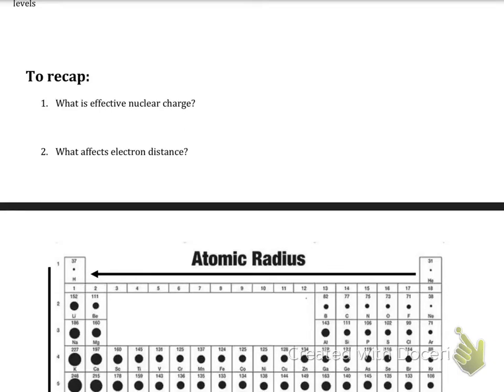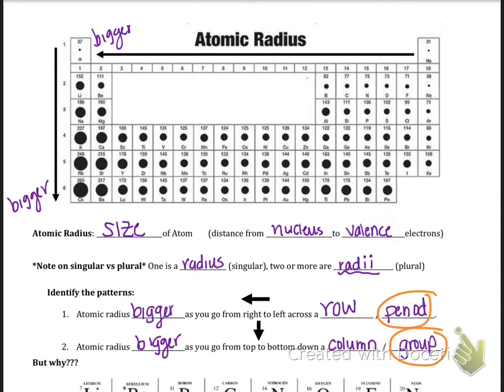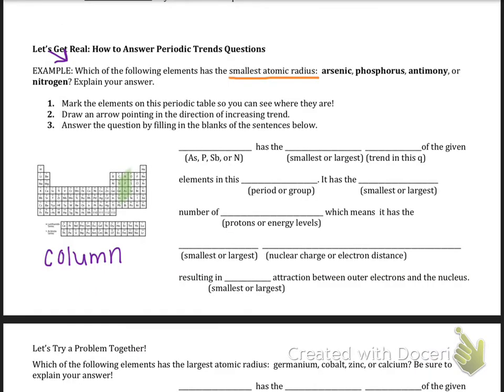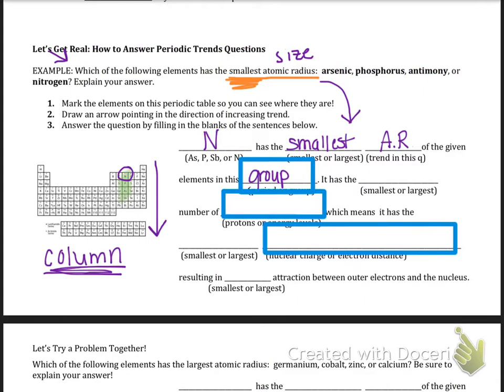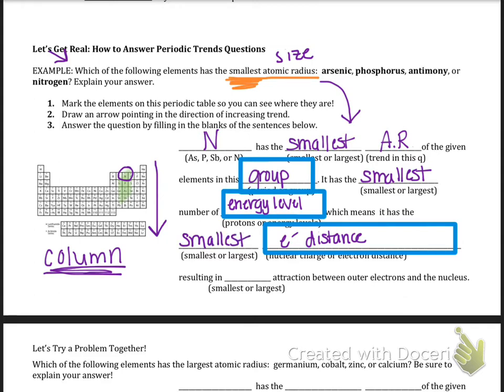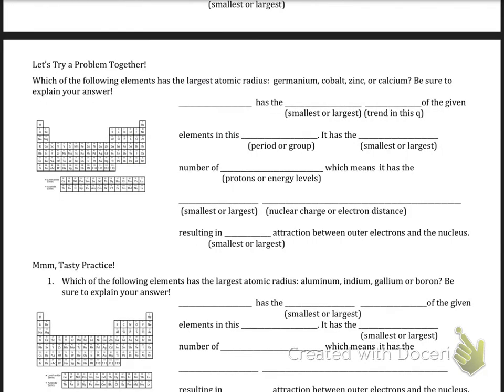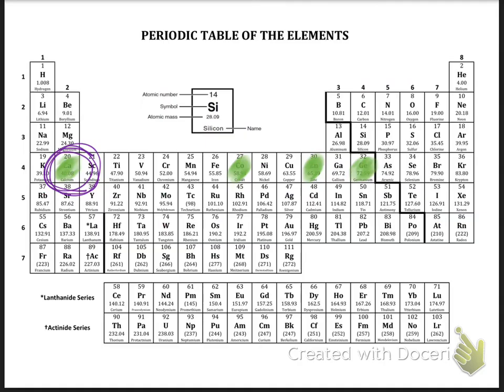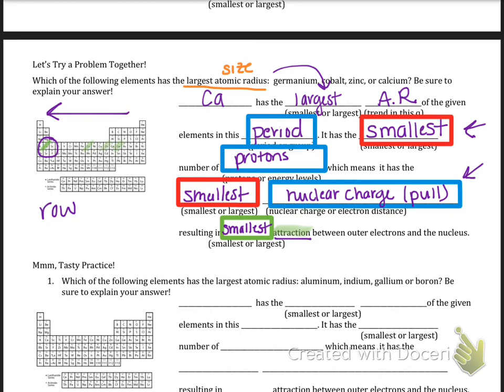Periodic Table Part 5 Atomic Radius